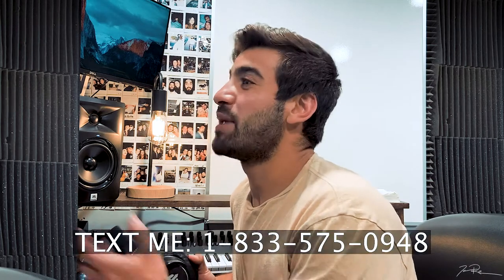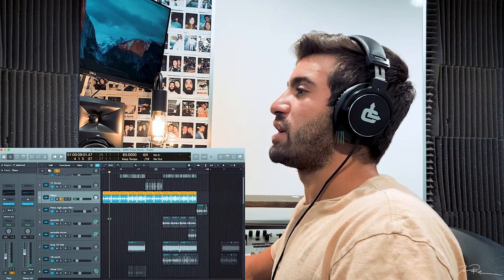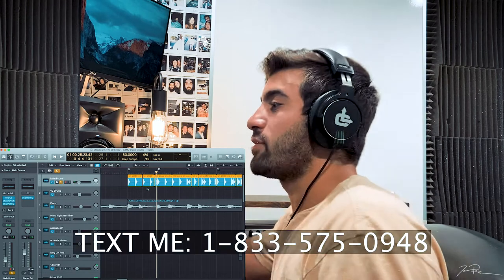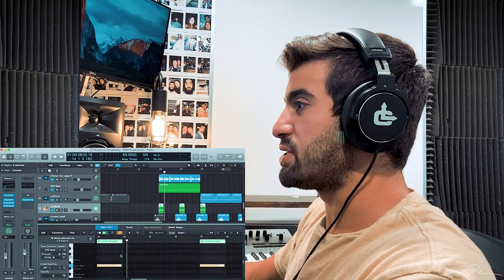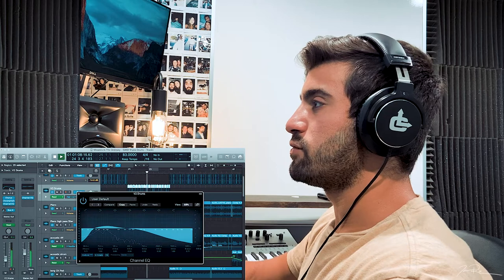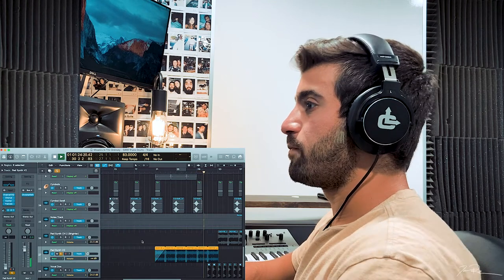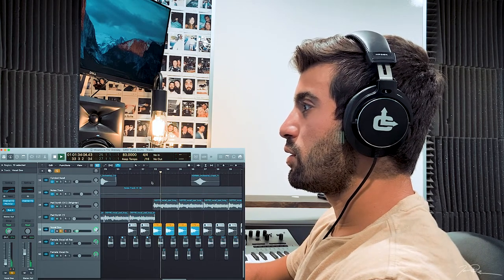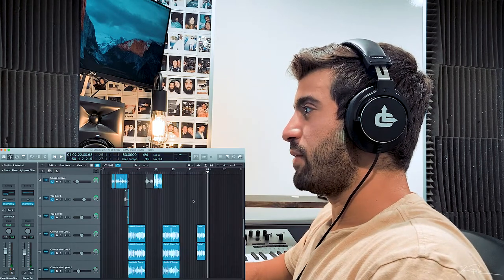How I Made: Miracles in the Ordinary (Inside Logic Pro X)